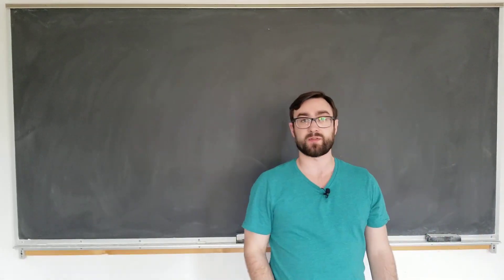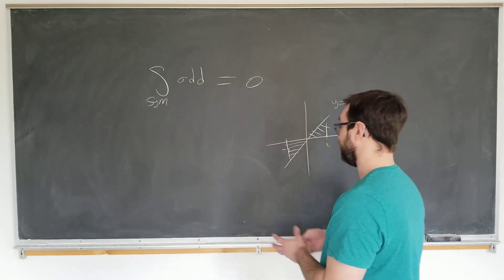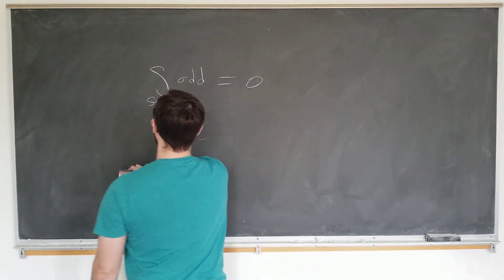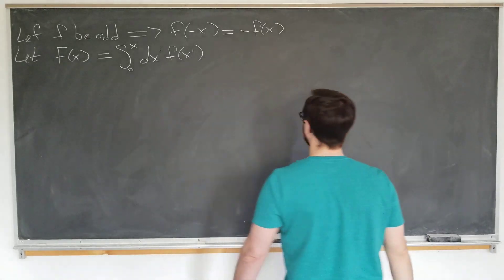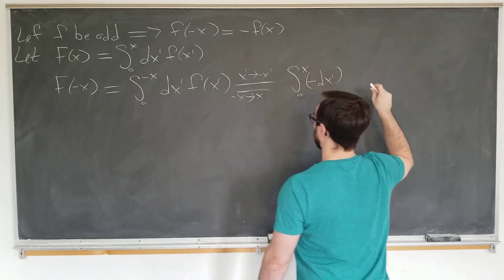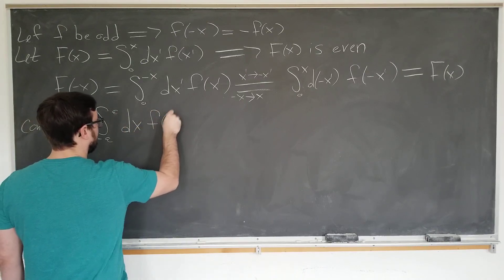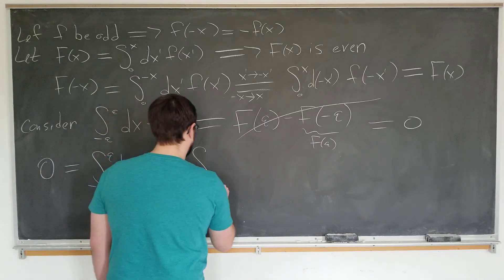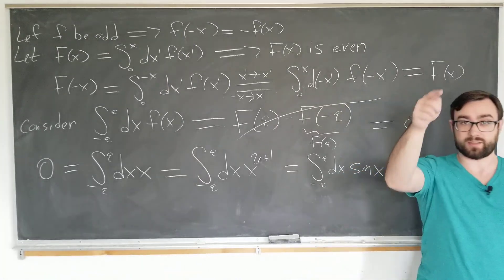Integral of an odd function over a symmetric domain vanishes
I show that the antiderivative of an odd function is an even function by using the reflection substitution, and thus the integral of an odd function over a symmetric domain vanishes. This simple theorem comes in handy when breaking a complicated integral into simpler ones, some of which can be shown to vanish.